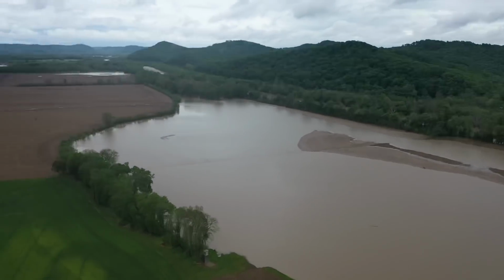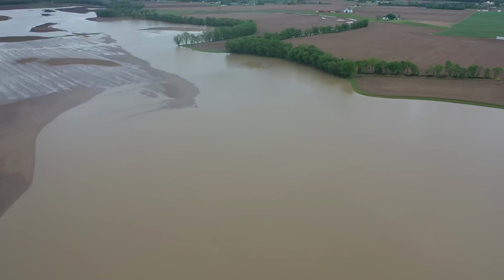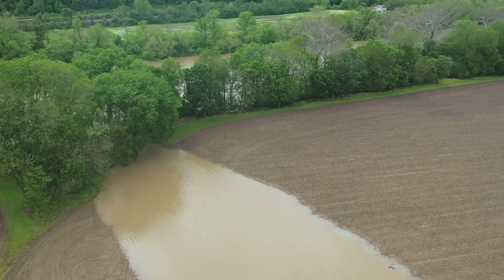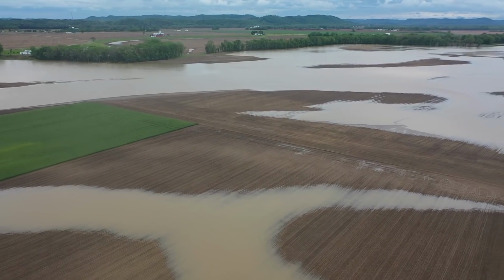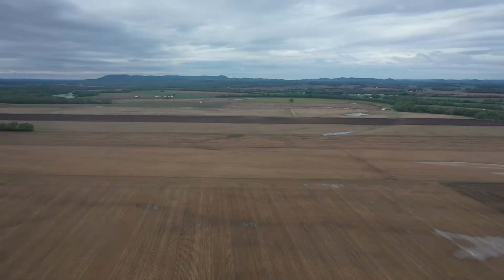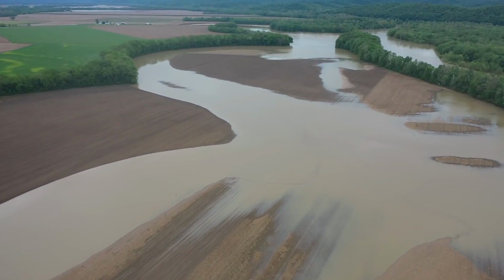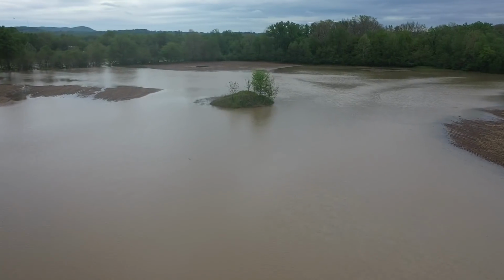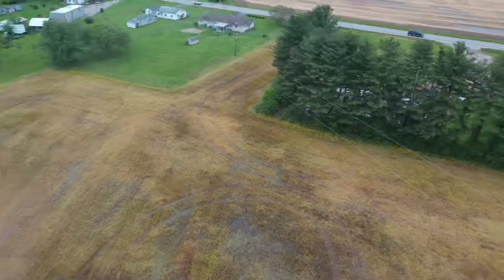MASSIVE FLOODING! Crops Destroyed!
MASSIVE FLOODING